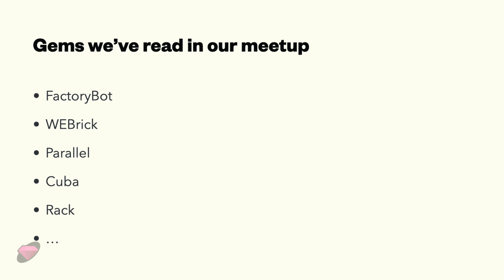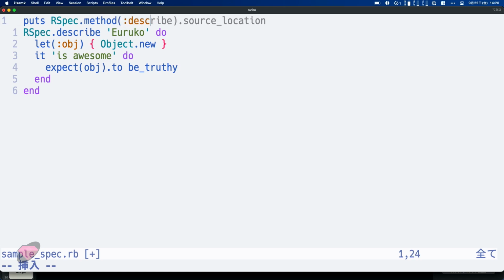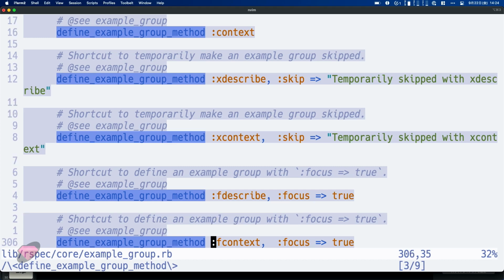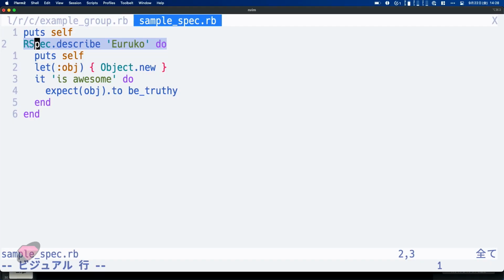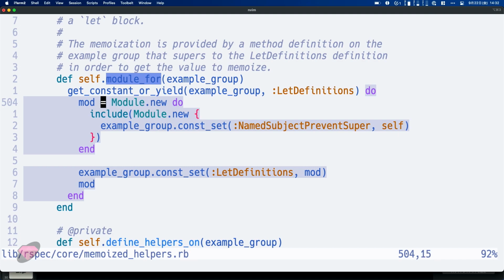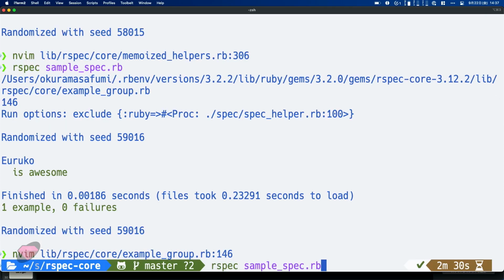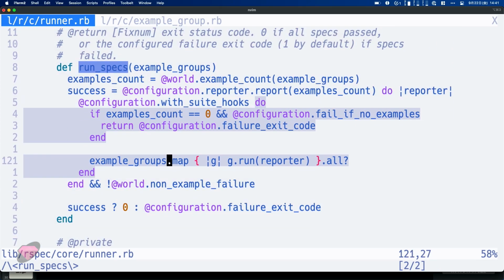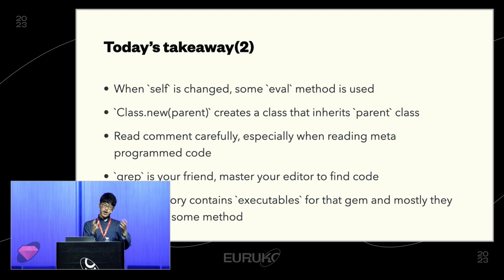MASAFUMI OKURA, “Reading RSpec — a journey of meta programming”